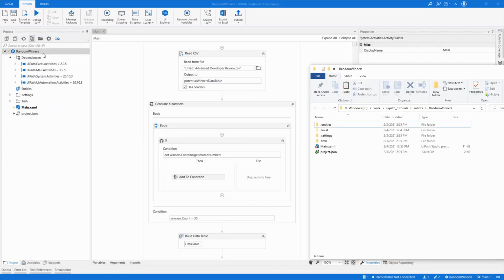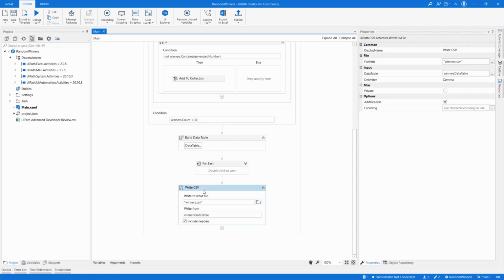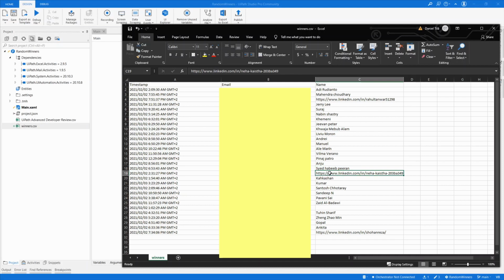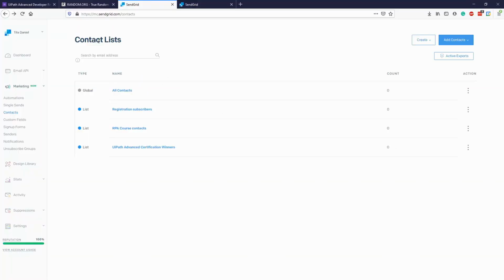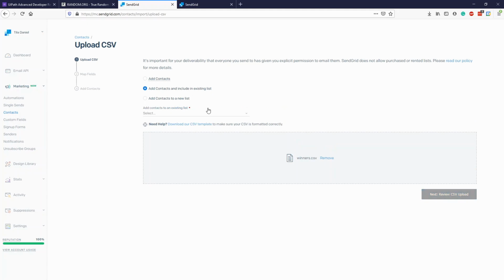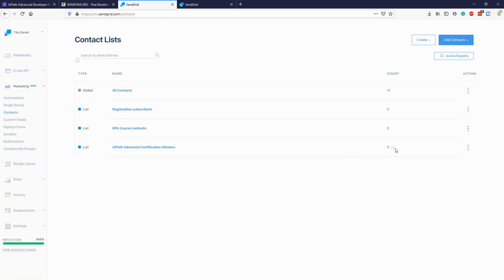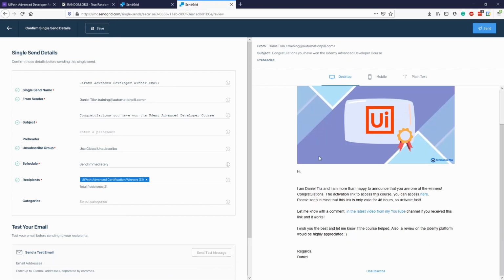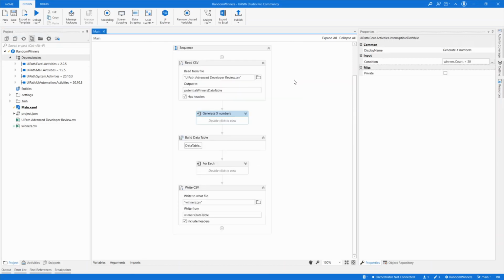How to get UiPath Developer Advanced Diploma - Announcing Winners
The UiPath Developer Advanced Diploma is easy to be retrieved now. With launching my course, I have made a contest to announce 30 winners who won FREE access to my new Udemy Course that help you to get the UiPath Advanced Diploma 100% !!

If you want to get the UiPath Developer Advanced Diploma: 100%

Winners names are
Adi Rudianto
Mahendra choudhary
Rahul
Jerry Lee
Suraj
Nabin shastry
Khemeni
Jeevan peter
Khwaja Mebub Alam
Liviu Moron
Andrei
Manuel
Ale Marín
Vilma Verano
Pinaj patro
Anju
Syed habeeb peeran
Neha
Kahkashan
Kumar
Santosh Chhotaray
Sandeep N
Pavani Sai
Zaid Al-Badawi
Setia
Tuhin Sharif
Zheng Zhao Min
Gopal
Ankita
Smoshon